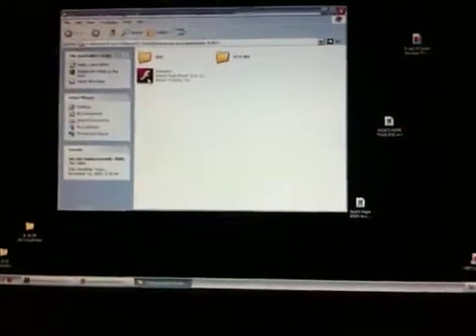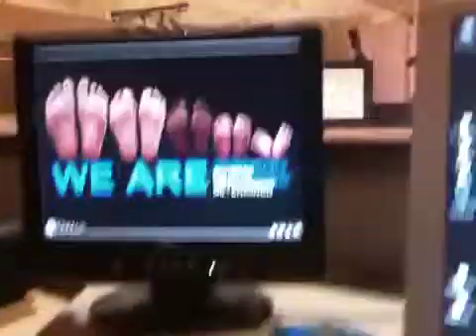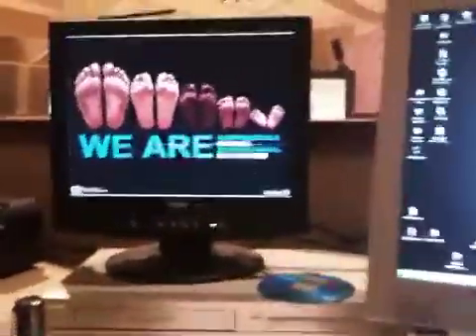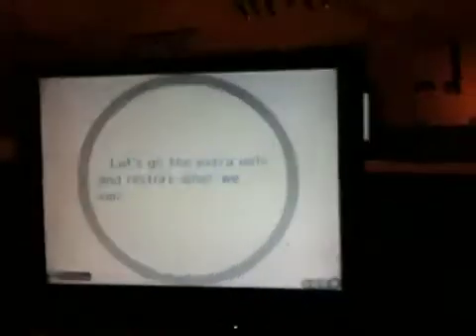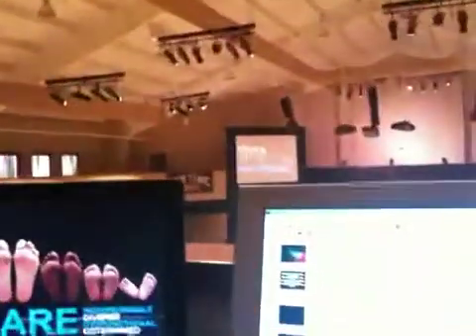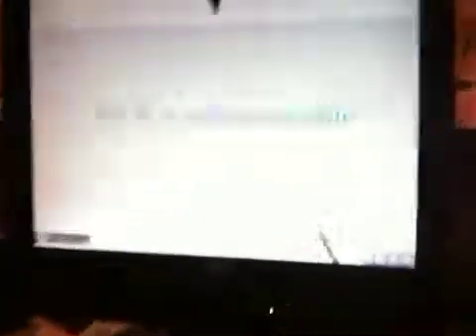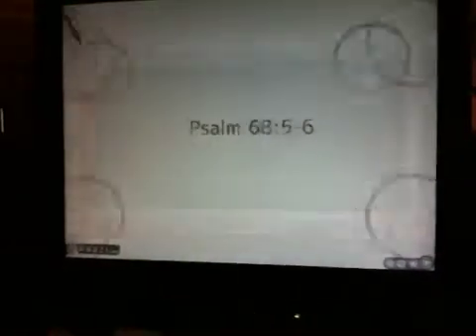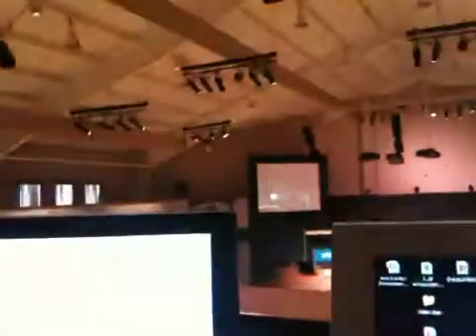Gcc mediashout preZi training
Gcc prezi mediashout